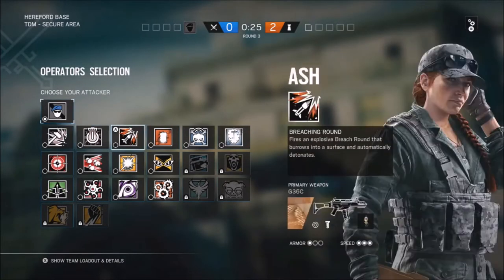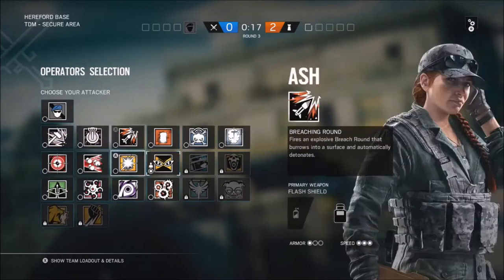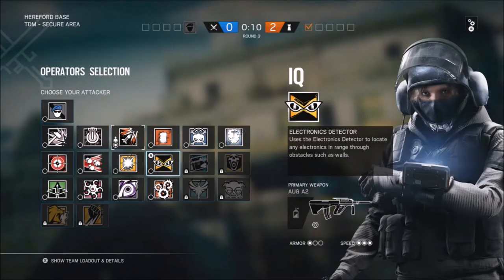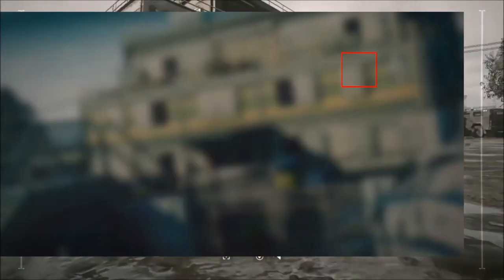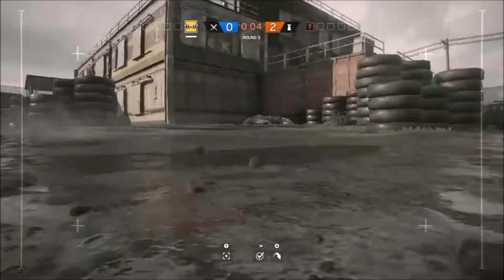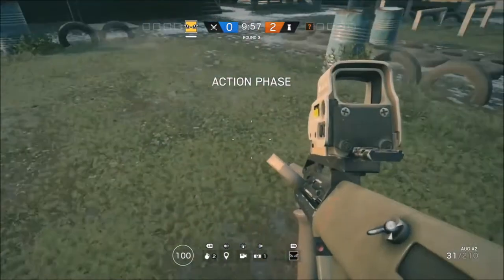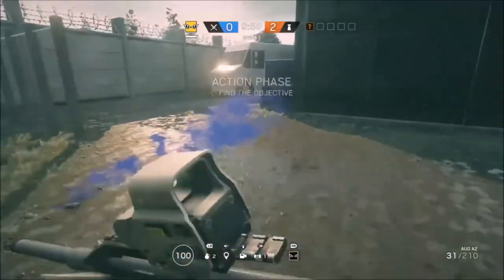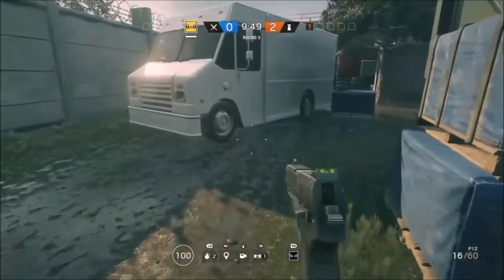TCR6S | Eazy Op Invisible Operator Glitch (Go Ghost) Xbox One - Ps4 + PC